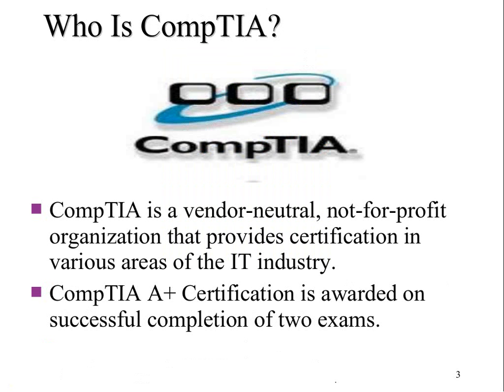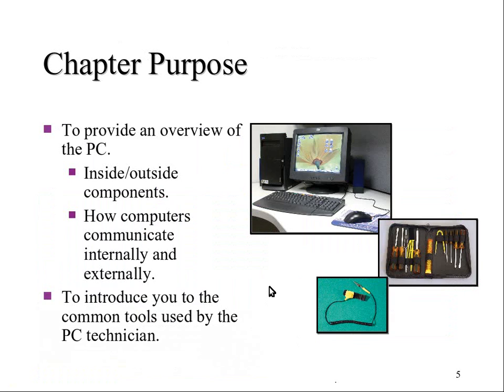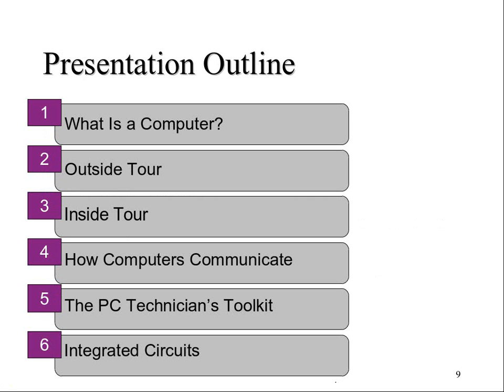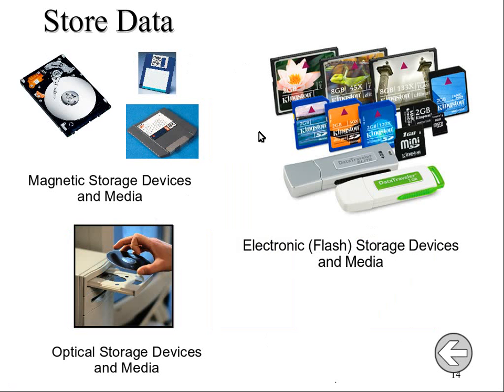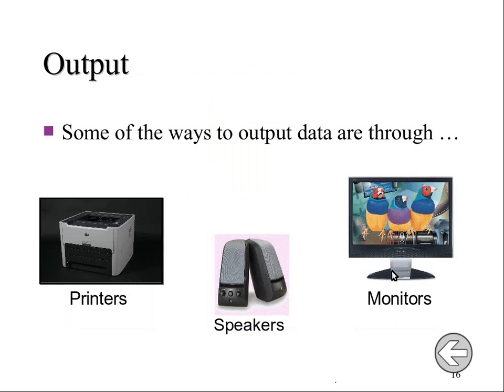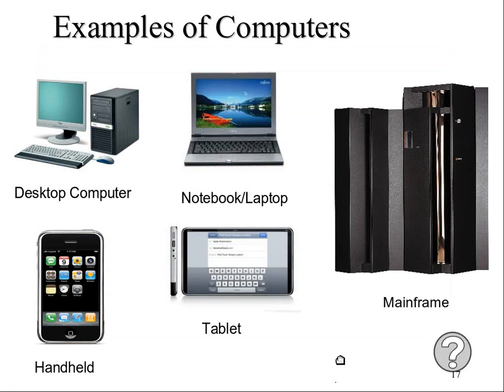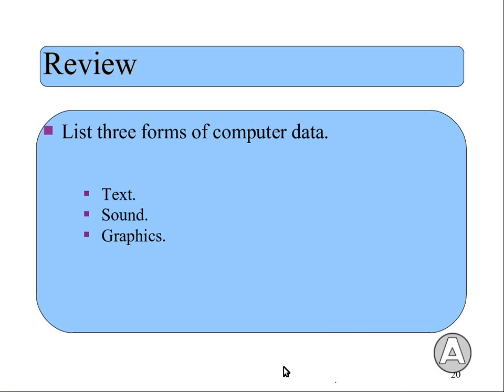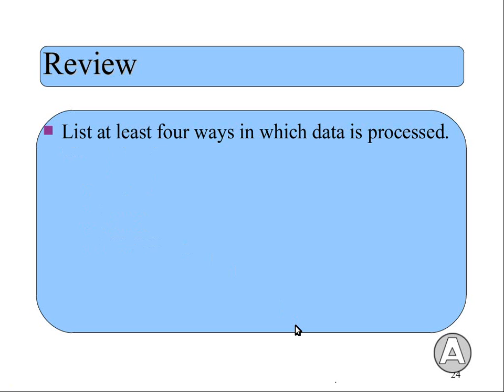Ch1-Part1-Introduction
Introduces the Textbook and a typical PC